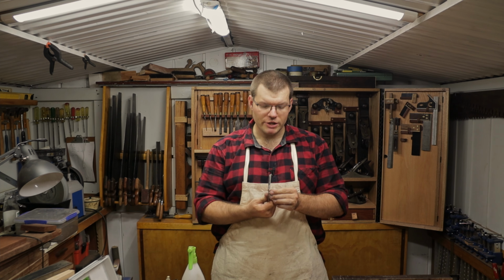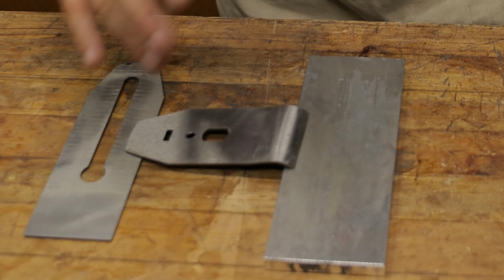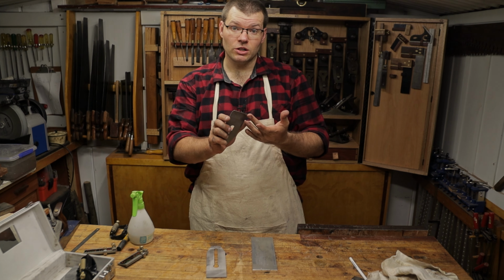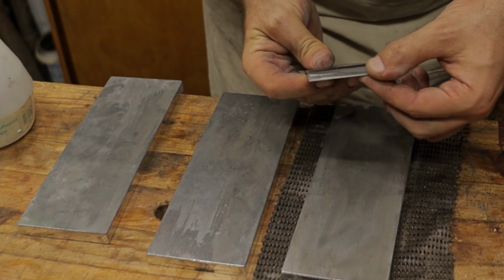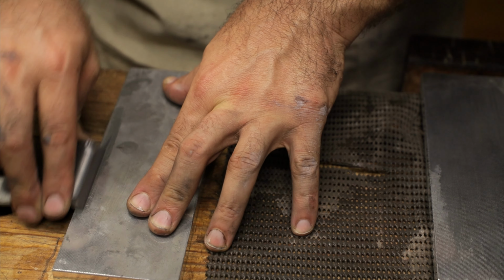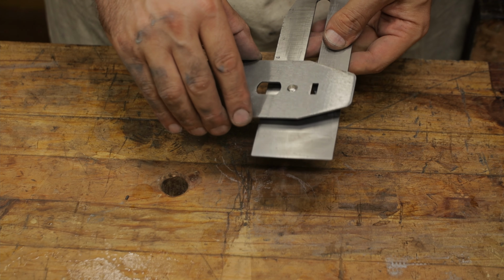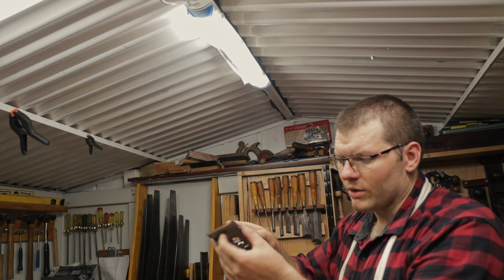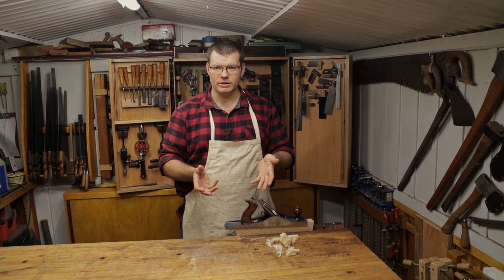How to PREPARE a chip breaker for use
In this video will be going through the process of preparing a new chip break to be used on a plane blade. The process I go through in this video will allow you to prepare your own chip breakers, weather they are old or new, modern or vintage design.

Hope you get some value out of the video & I hope you enjoy the video

Relevant Links:
Australia:
= Veritas MkII honing guide
= Atoma diamond plate 400 Grit
= Atoma diamond plate 600 Grit
= KING Japanese Water Stone 300
= KING Japanese Water Stone 800
= KING Japanese Water Stone 1200

International:
= KING Japanese Water Stone 400 Grit
= KING Japanese Water Stone 800 Grit
= KING Japanese Water Stone 1200 Grit

sting Arms' by Zachariah Hickman - YouTube Music Library